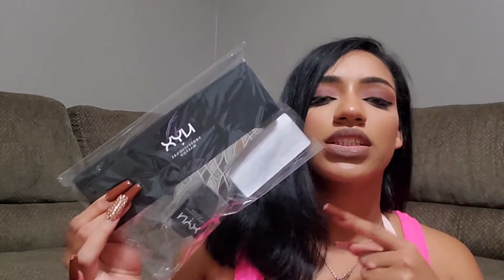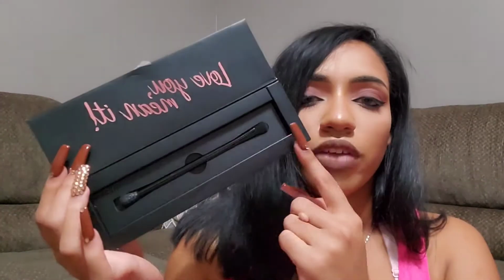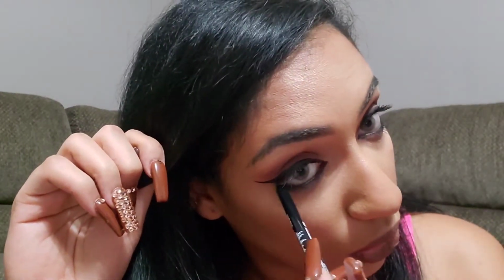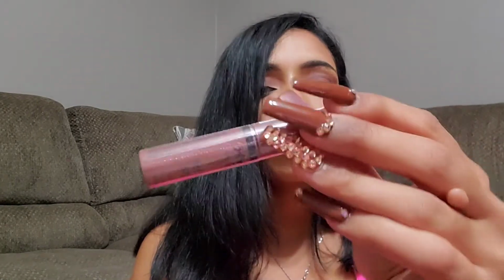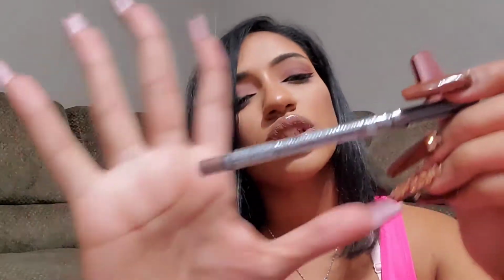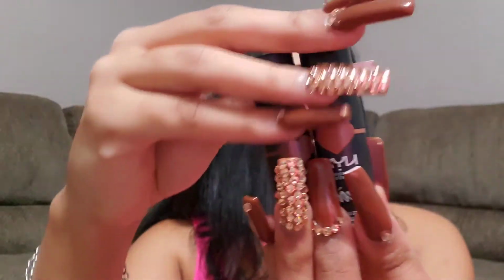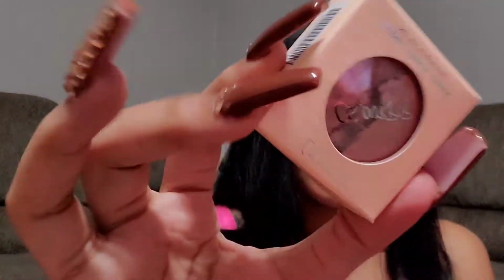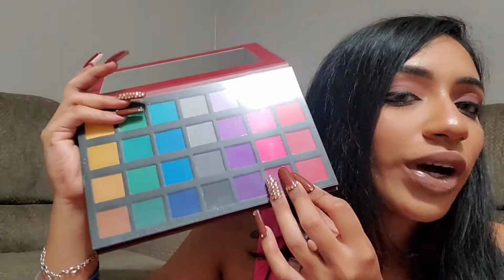Mini Ulta Haul | I spent $100 🤦🏽‍♀️